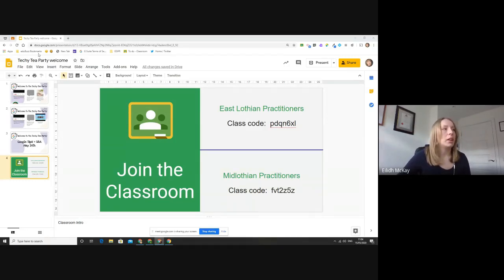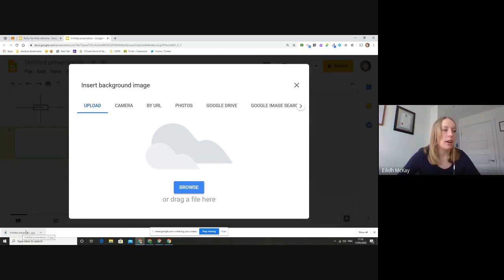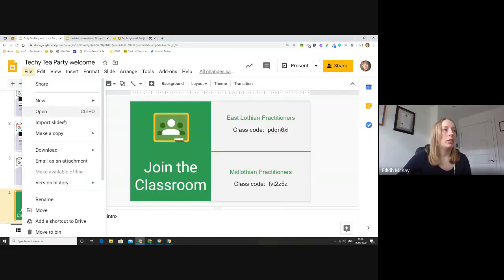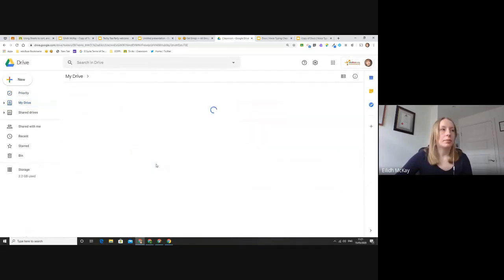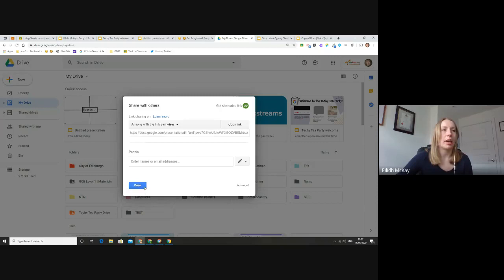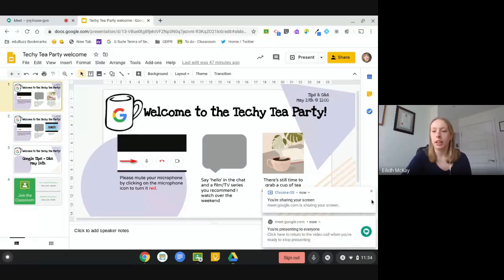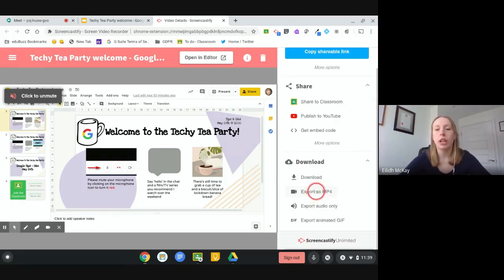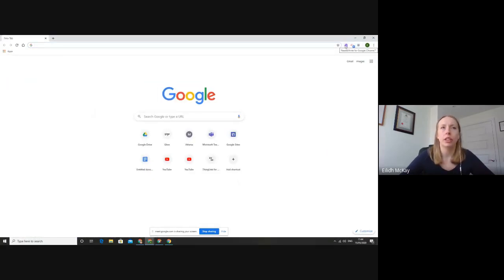15.05 Tips, Tricks & Q+A